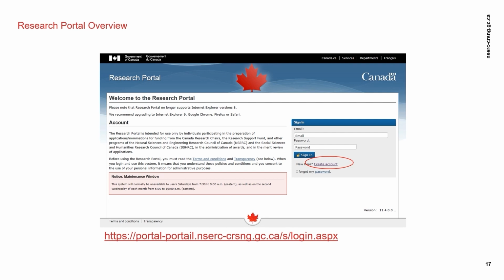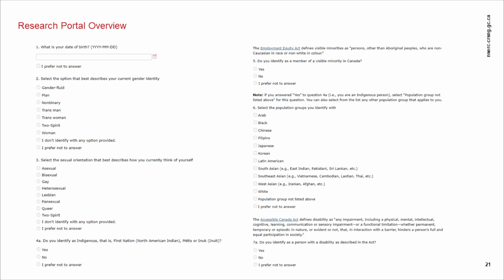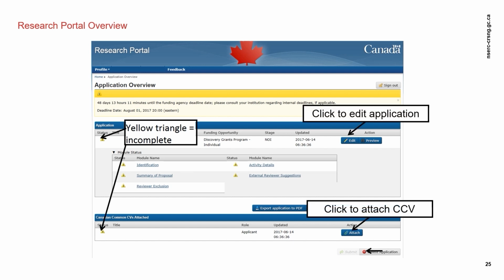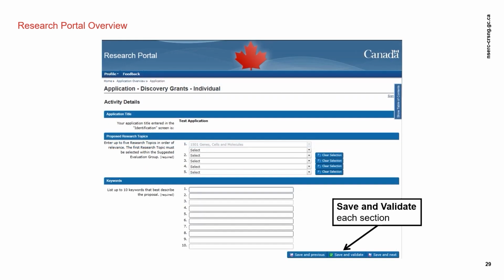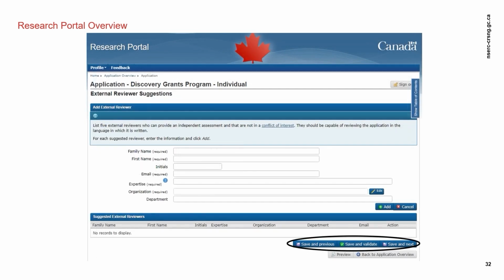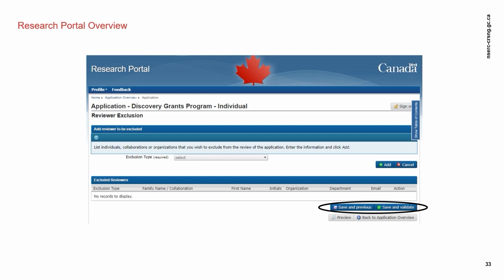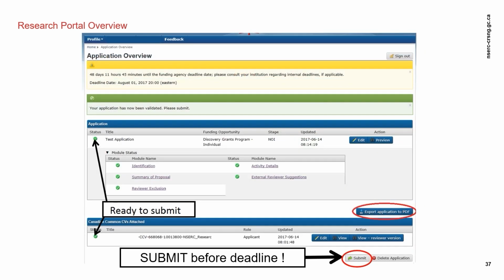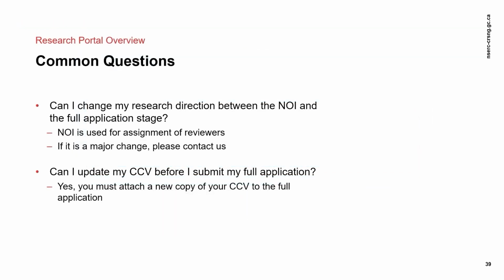Research Portal Overview - NOI | NSERC DG-vieux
For important updates relating to the 2026 competition, please refer to the “How to prepare a Discovery Grant Notification of Intent to Apply (NOI)”

Time Stamps:
Introduction [0:20]
Account / Profile [2:05]
Welcome Page [2:59]
App. Overview [7:49]
Attaching the CCV [8:45]
Submit Your NOI [10:13]